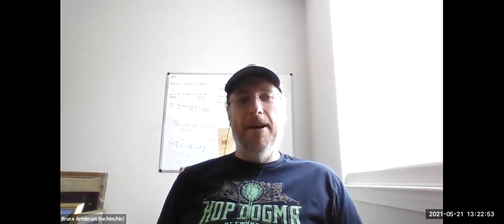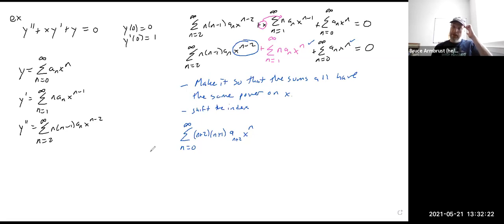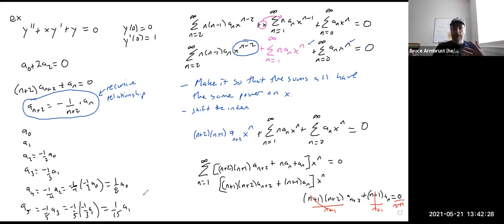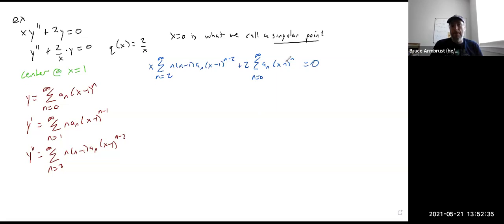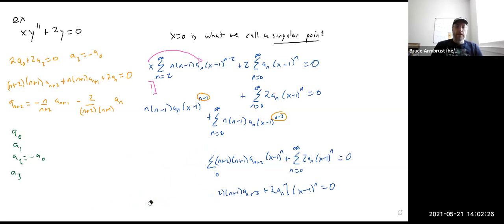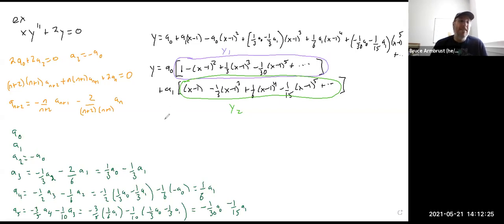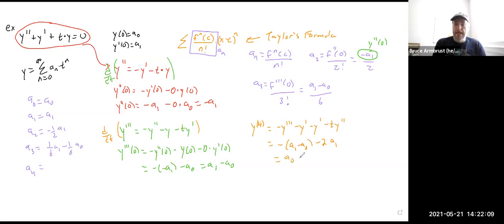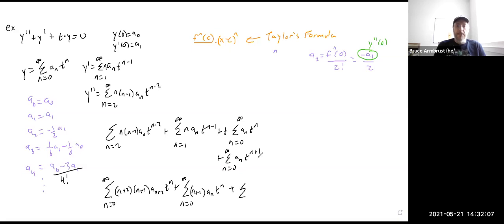Mat204, Friday, May 21, 2021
Topics include series solutions to differential equations.